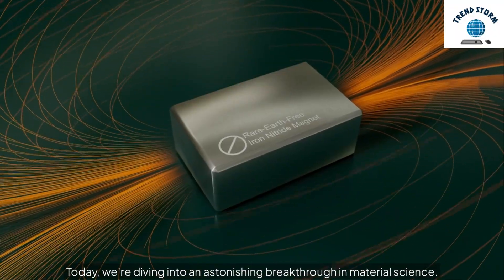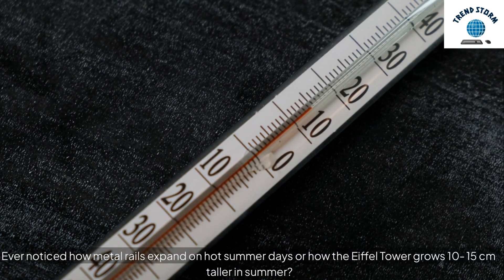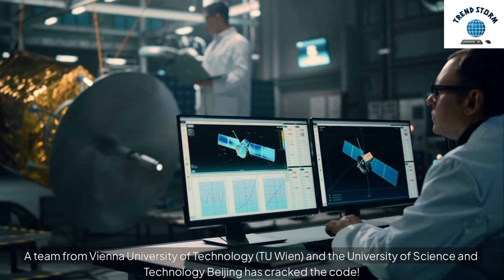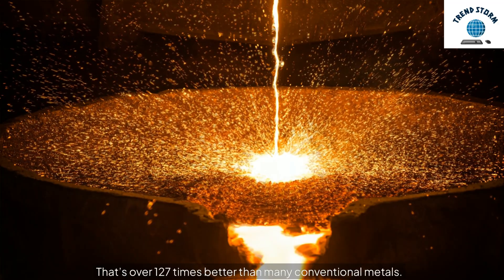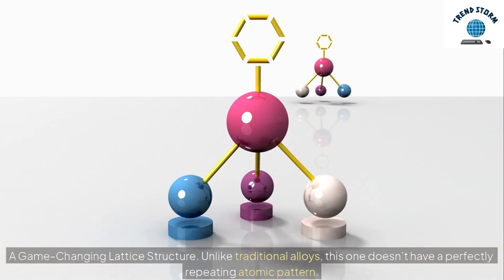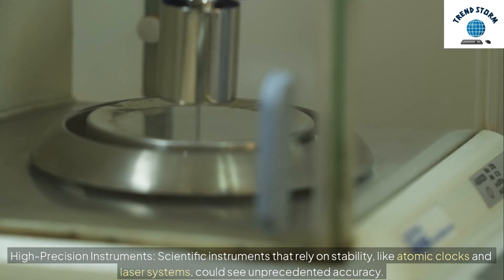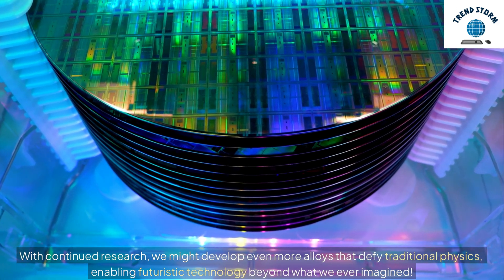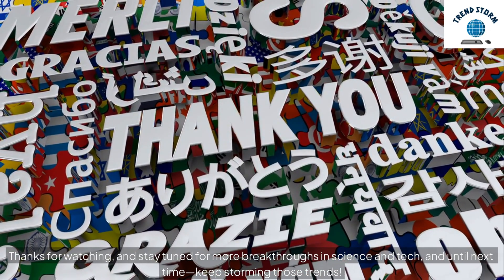Scientists Develop New Alloy That Breaks the Rules of Thermal Expansion | Most Stable Material Ever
Scientists have developed a new alloy that defies the rules of thermal expansion, making it the most stable material ever created. Learn more in this groundbreaking video!
What if we could build spacecraft, satellites, and precision instruments that never expand or contract due to temperature changes? 🤯
Scientists at Vienna University of Technology & UST Beijing have cracked the code on thermal expansion! They’ve developed a pyrochlore magnet alloy that remains stable over an astonishing 400 Kelvin range! 🏆
This game-changing discovery could revolutionize aerospace, microchips, and precision engineering. How does it work? And what does it mean for the future? Let’s break it down! 🔥
Source: Vienna University of Technology.

New alloy with zero thermal expansion
Scientists develop stable material for aerospace
Most stable material ever discovered
Breakthrough in thermal expansion materials
What is the most thermally stable metal?
New material that resists temperature changes
Pyrochlore magnet and zero thermal expansion
How does thermal expansion affect engineering?
Revolutionary alloy for space exploration
Why do metals expand when heated?
New alloy that defies physics
TU Wien's latest material science breakthrough
Future of aerospace materials
Zero-expansion metals and their applications
The physics behind thermal expansion
How does temperature affect structural materials?
Spacecraft materials that don’t expand
Next-gen alloys for high-precision instruments
New materials for electronics and microchips
How does magnetism affect metal expansion?
Why do train tracks expand in summer?
Invar vs. the new zero-expansion alloy
The future of material stability in extreme environments
How scientists designed a material that resists heat
What are pyrochlore magnets?
Can we create materials that don’t change size?
How to prevent thermal expansion in engineering
New metal alloy that remains stable in space
Why material expansion matters in aerospace
The role of magnetism in thermal stability
How do metals react to temperature changes?
Innovations in temperature-resistant materials
The most stable alloys ever created
How atomic structure affects thermal expansion
The future of spacecraft material science
What is the most heat-resistant material?
Advanced materials for extreme environments
How does temperature affect microchips?
The new frontier in material stability
Why spacecraft materials must resist thermal expansion
The science behind zero-expansion alloys
How do satellites handle temperature shifts?
What metals don’t expand in heat?
Can we stop materials from expanding?
Why precision instruments need stable materials
Cutting-edge materials for space travel
The best metals for high-temperature environments
Why do skyscrapers need expansion joints?
Discovering new materials with computer simulations
What is the Invar effect?
How do materials behave in space?
The latest discoveries in metallurgy
What causes metal fatigue in extreme conditions?
The future of materials science in electronics
Can we make unbreakable metals?
Space exploration and advanced materials
What are shape-memory alloys?
Why metal expansion matters in engineering
The most durable materials known to science
New discoveries in heat-resistant metals
How alloys are changing modern technology
Materials designed for extreme environments
Can we create indestructible materials?
Thermal expansion in scientific instruments
The role of material science in future tech
What makes metals expand and contract?

New Metal Alloy Discovery
Thermal Expansion Breakthrough
Zero Expansion Material
Aerospace Engineering Innovation
Next-Gen Space Materials
Revolutionary Alloy for Space
Microchips and Heat Resistance
Cutting-Edge Engineering Materials
Precision Engineering Metals
Future of Aerospace Tech

A Metal That Never Expands?
Revolutionary Alloy for Space & Tech!
New Material Defies Physics!
Engineering Will Never Be the Same!

Scientists Create a Metal That Defies Thermal Expansion!
This New Alloy Could Change Space Travel Forever!
Aerospace Just Got an Upgrade—Meet the Unbreakable Alloy!
No More Warping! This Material Resists Extreme Temperatures!
Engineering’s Biggest Breakthrough? A Zero-Expansion Metal!
The Metal That Stays Perfect—Even in Space!
This New Alloy Could Revolutionize Electronics & Aerospace!
Precision Engineering Just Got a Game-Changer!
Say Goodbye to Thermal Expansion—This Alloy Fixes Everything!
How Scientists Engineered the Most Stable Material Ever!